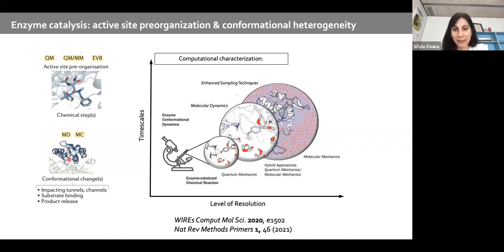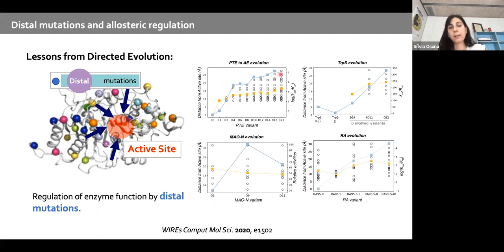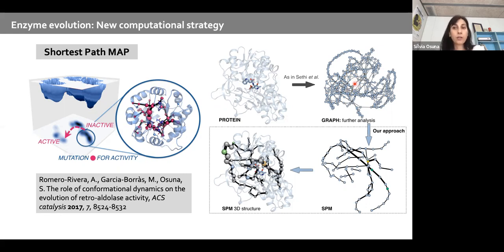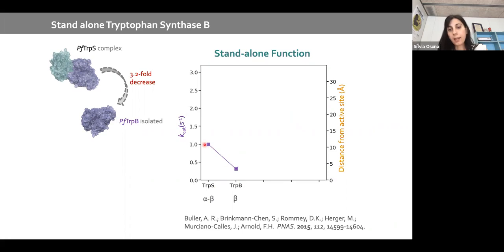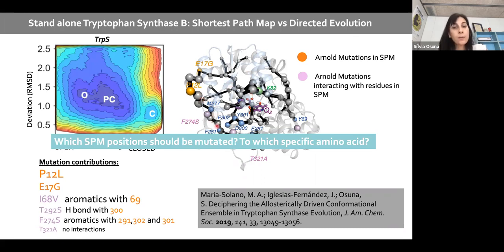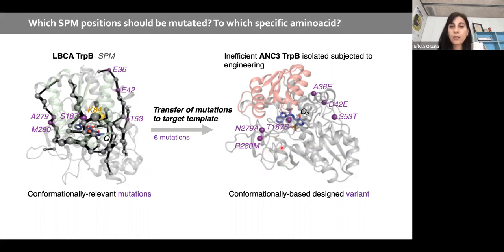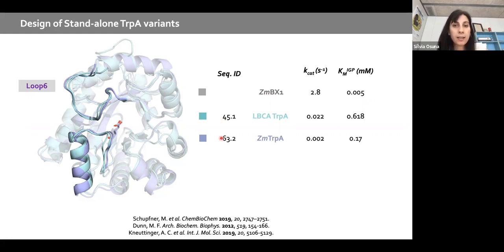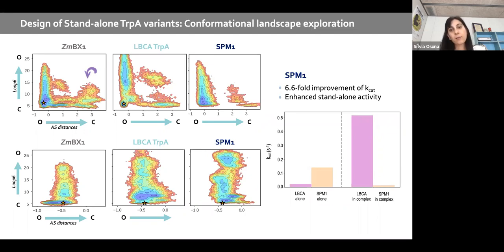Challenge of rationally predicting distal activityenhancing mutations in computational enzyme design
Virtual BSC RS/Life Session/BioInfo4Women Seminar

Speaker: Dr. Sílvia Osuna is an ICREA research professor at the Universitat de Girona (UdG)
Host: Victor Guallar, Electronic and Atomic Protein Modelling Group Manager, BSC

Abstract: Enzymes exist as an ensemble of conformational states, whose populations can be shifted by substrate binding, allosteric interactions, but also by introducing mutations to their sequence. Tuning the populations of the enzyme conformational states through mutation enables evolution towards novel activity.[1] A common feature observed in many laboratory-evolved enzymes, is the introduction of remote mutations from the catalytic center, which often have a profound effect in the enzyme catalytic activity. [2] As it happens in allosterically regulated enzymes, distal mutations regulate the enzyme activity by stabilizing pre-existing catalytically important conformational states.

In this talk, our new computational tools based on inter-residue correlations from microsecond time-scale Molecular Dynamics (MD) simulations and enhanced sampling techniques are applied in Tryptophan synthase (TrpS) complex. TrpS is composed of TrpA and TrpB subunits, which allosterically activate each other and have no activity when isolated. [3,4] We show how distal mutations introduced in TrpS resuscitate the allosterically-driven conformational regulation and alter the populations and rates of exchange between multiple conformational states, which are essential for the multistep reaction pathway of the enzyme.[3] The exploration of the conformational landscape of TrpS is key for identifying conformationally-relevant amino acid residues of TrpB and TrpA distal from the active site.[4] We predict positions crucial for shifting the inefficient conformational ensemble of the isolated TrpB and TrpA to a productive ensemble through intra-subunit allosteric effects. The experimental validation of the new conformationally-driven TrpB and TrpA design demonstrates their superior stand-alone activity in the absence of binding partner, comparable to those enhancements obtained after multiple rounds of experimental laboratory evolution. Our work evidences that the current challenge of distal active site prediction for enhanced function in computational enzyme design can be ultimately addressed.